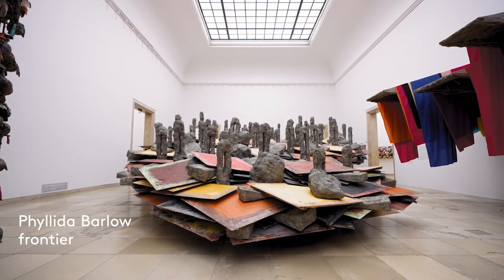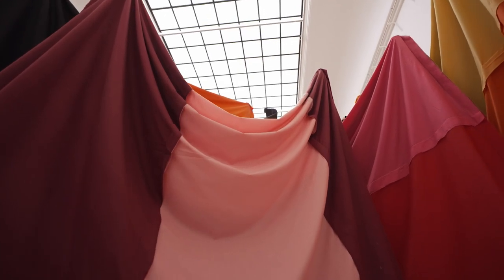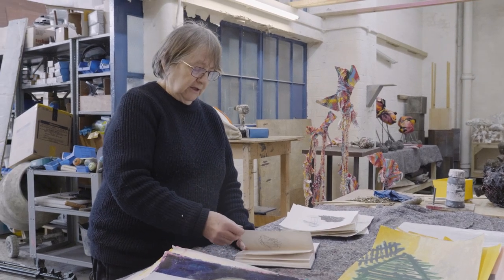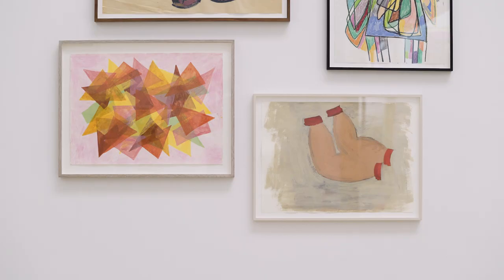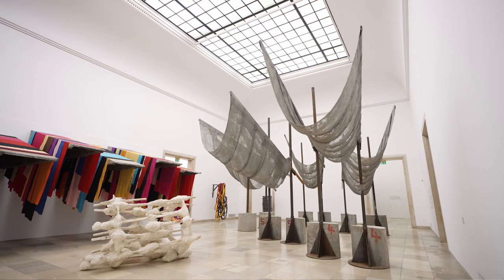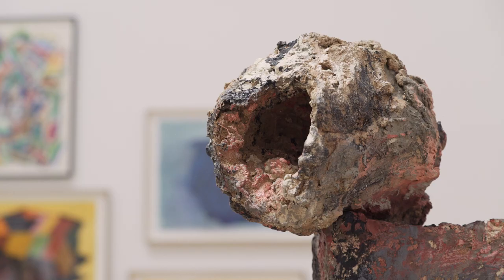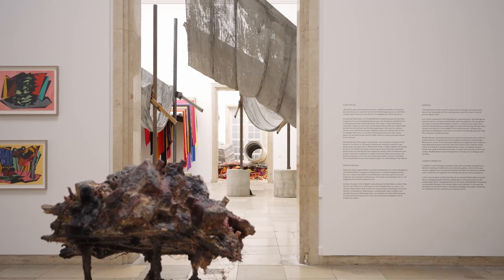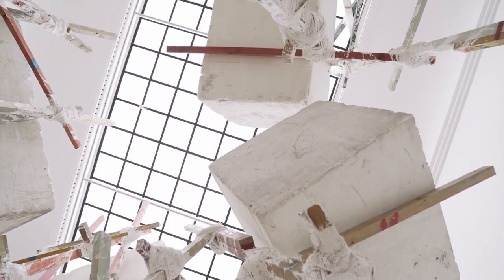Phyllida Barlow. frontier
Die britische Künstlerin Phyllida Barlow und Kurator Damian Lentini sprechen über Begegnungen mit Skulpturen, (un)fassbare Dimensionen und Raum als Material.

British sculptor Phyllida Barlow and curator Damian Lentini talk about encounters with sculptures, (in)conceivable dimensions and space as solid material.

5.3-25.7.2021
Haus der Kunst
hausderkunst.de